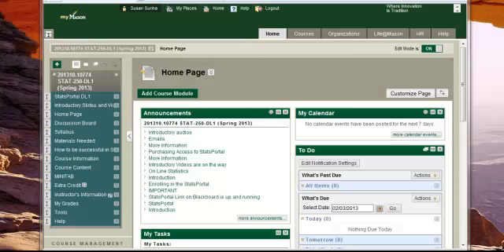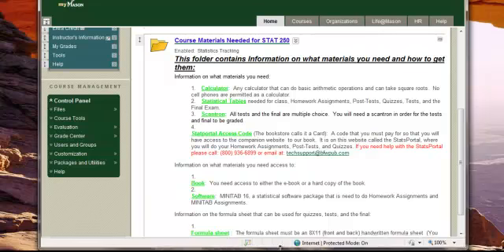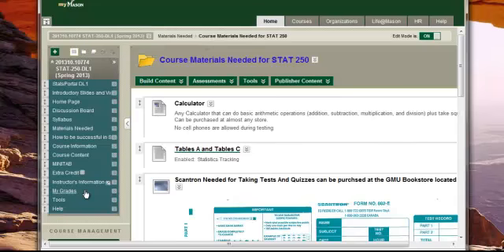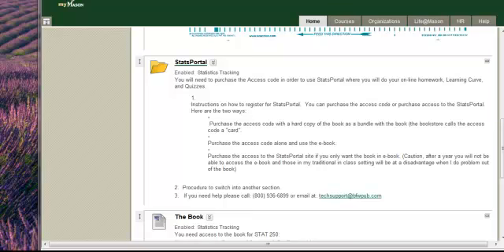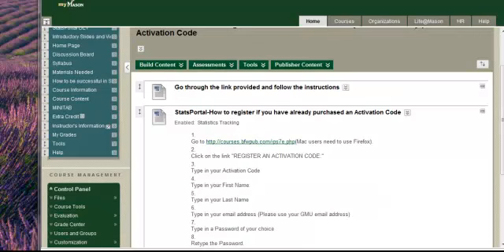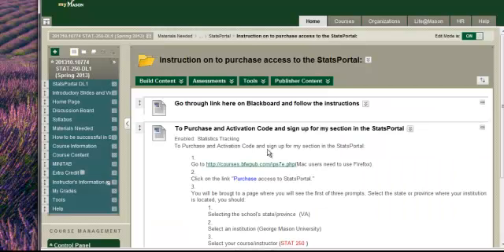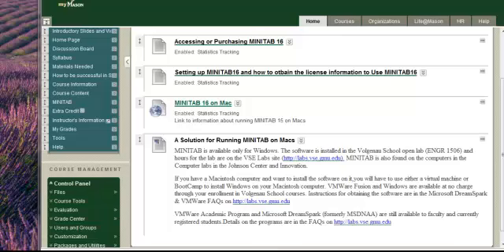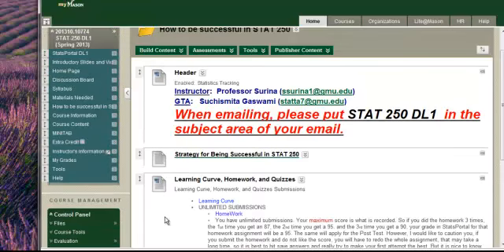Introduction to STAT 250 Part IV (Materials Needed) Sp2013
Materials Needed for STAT 250 and ===